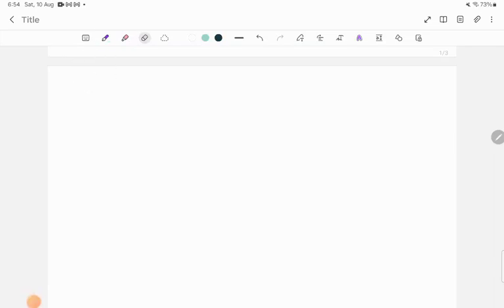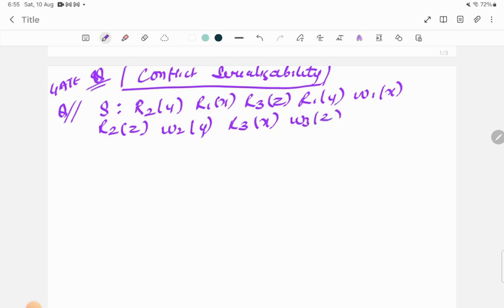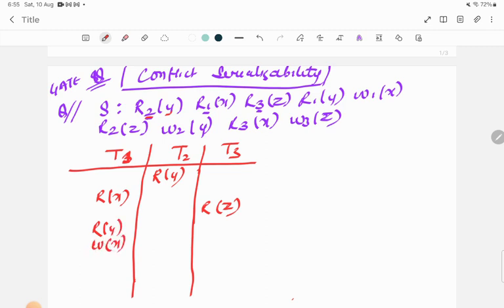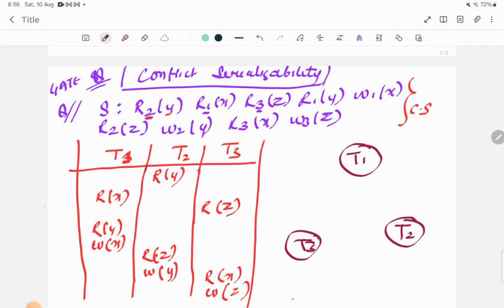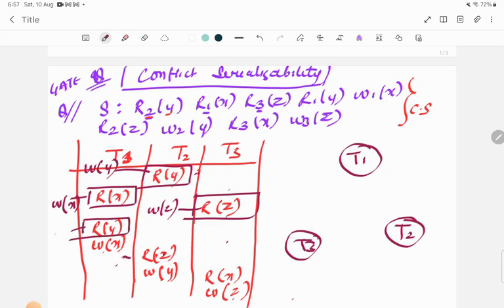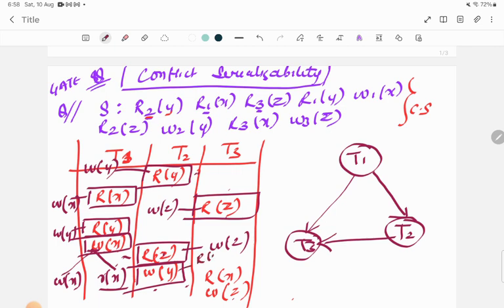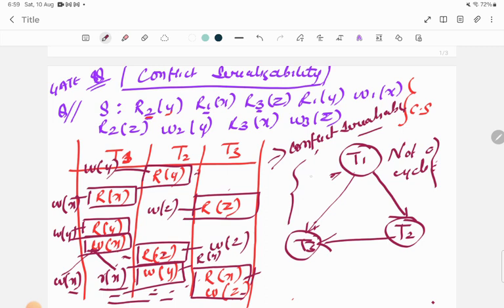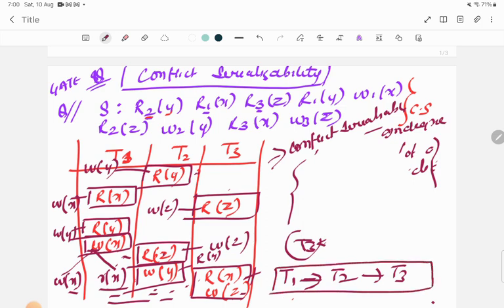lec 29: SOLVED QUESTION ON CONFLICT SERIALIZABILITY IN DBMS